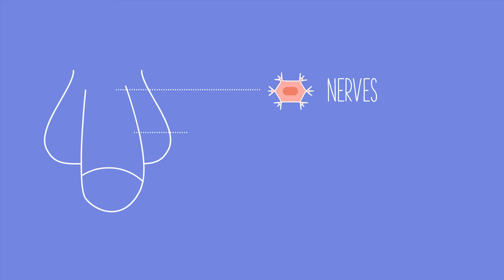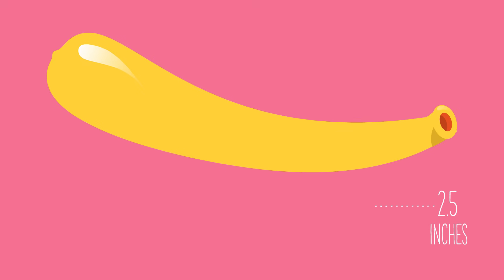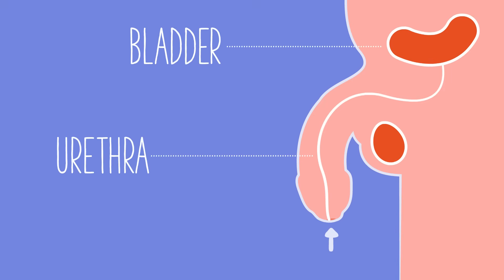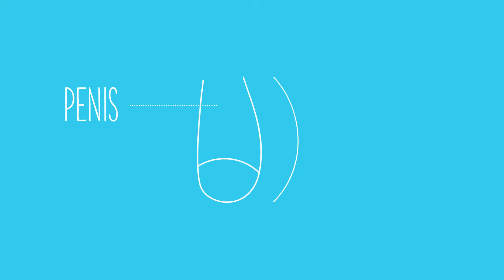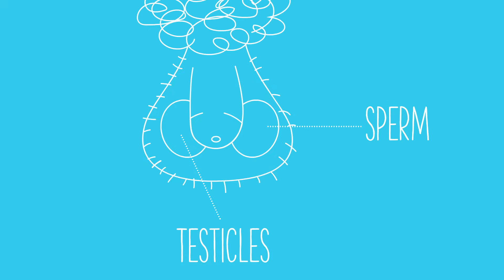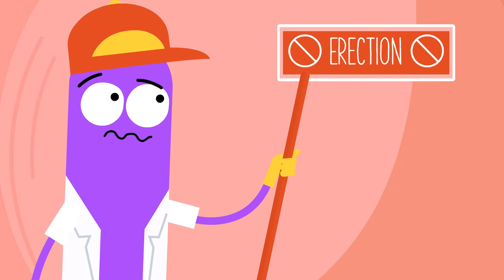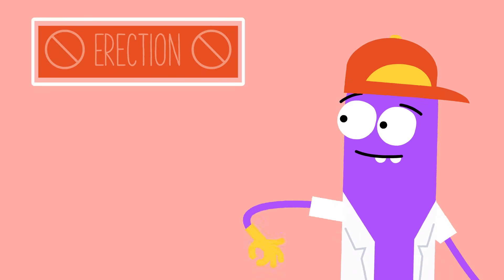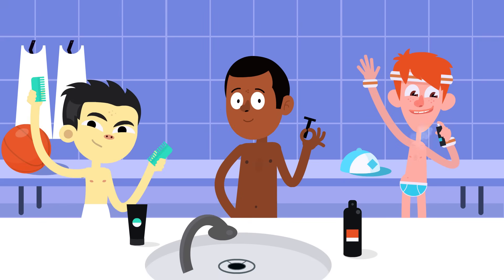Anatomy of Male Bodies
If you’re between the ages of 10 and 14, you’ve probably started to experience puberty or some of the changes that happen when your body changes from a child to a young adult. Then again, you may not have. Either way, don’t worry!  Eventually, everyone goes through it!

Translation credits:
StandWeSpeak: Hindi
Daman Education: Persian (Iran)

[AMZ-069]